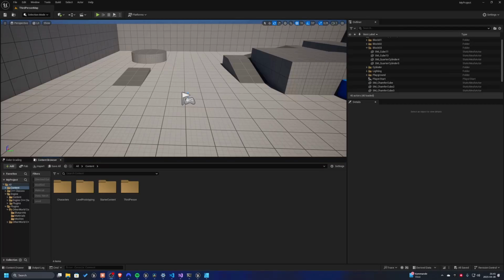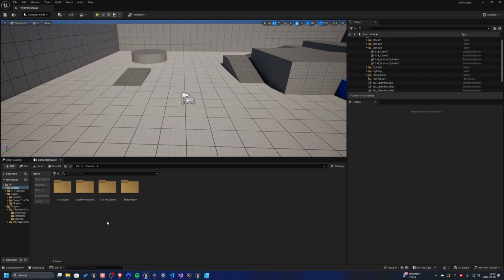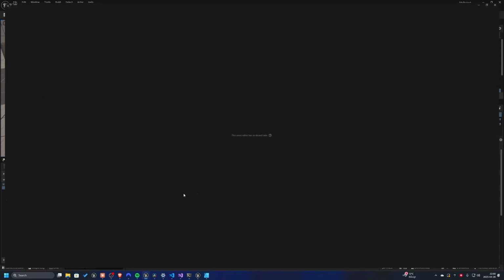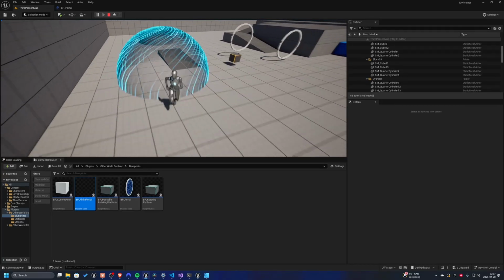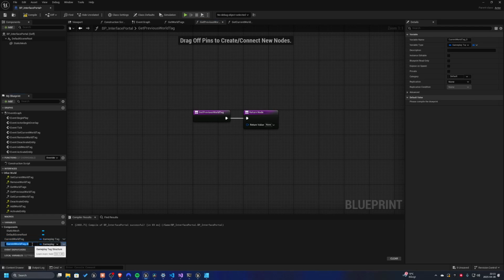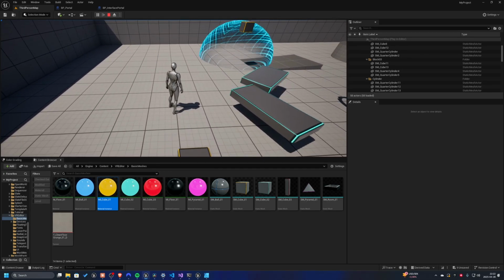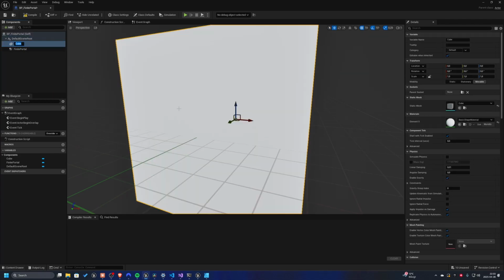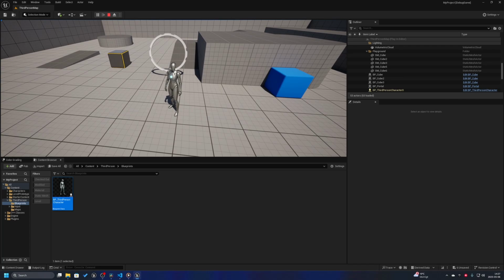OtherWorld walkthrough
In this video, we go over the basics and touch on some advanced features of OtherWorld, a multi-dimensional gameplay system.